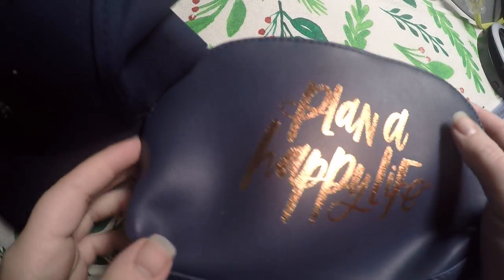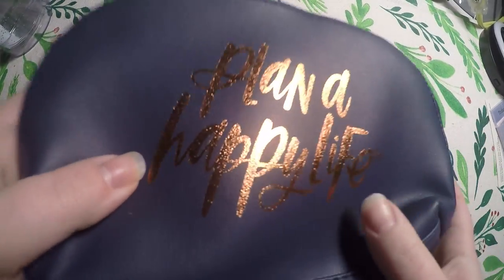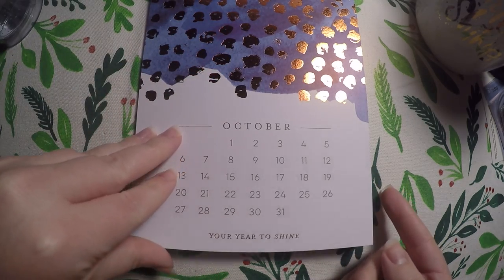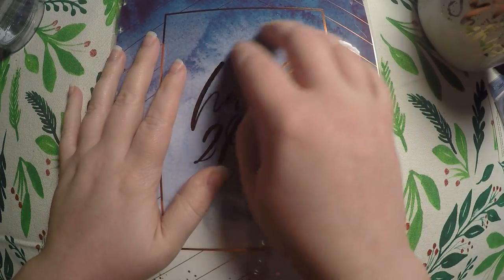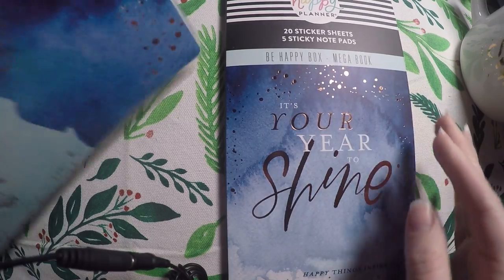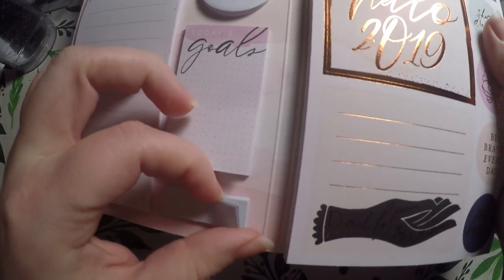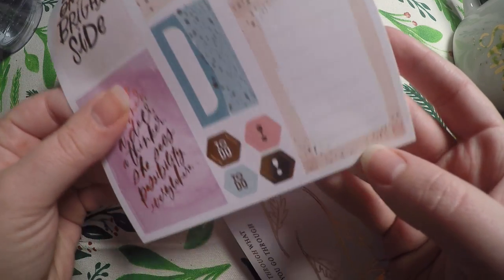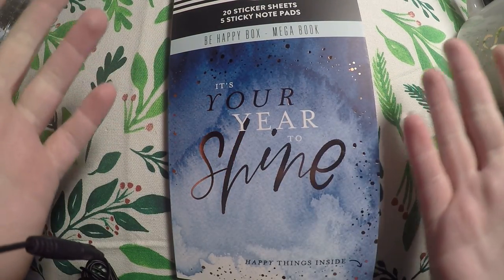The Happy Planner Be Happy Box 2019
Code: Rosebud20